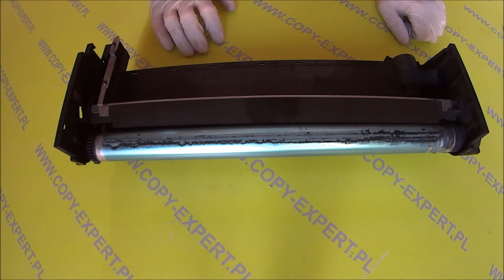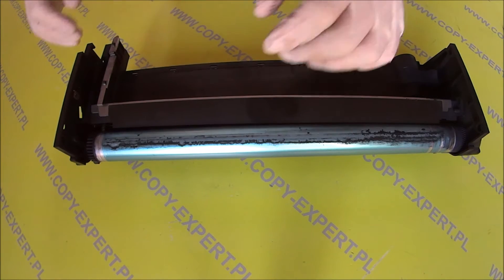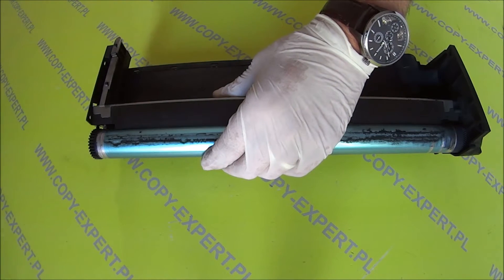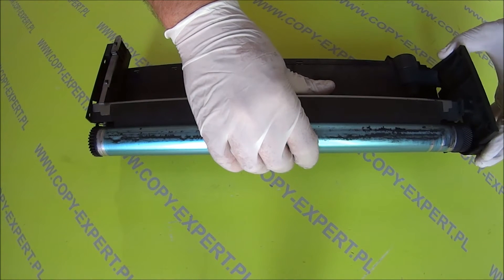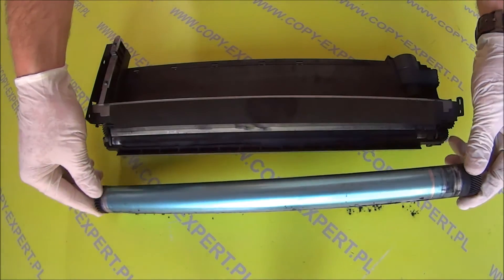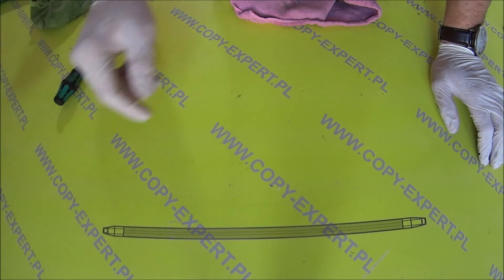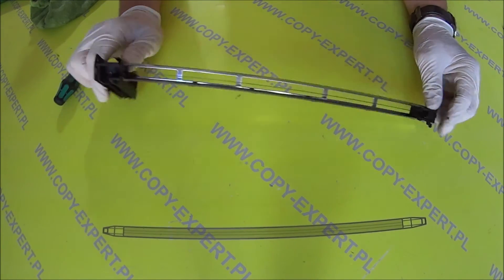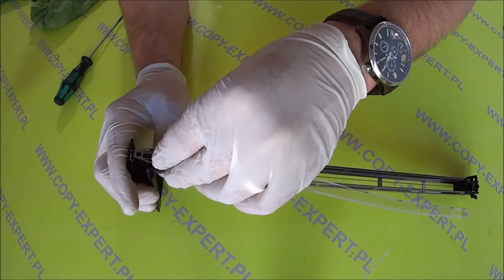Repalcement charge corona wire MINOLTA Bizhub 200 222 223 250 282 283 350 362 363 423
How to clean and replace corona wire minolta bizhub

📽Camera: CANON EOS250D
🎬 Plan lighting:  Sachtler Reporter 200D
🎤 Microphone: Trust GXT 252 + Emita Plus Steraming
💻 Movie editing program: WonderShare Filmora